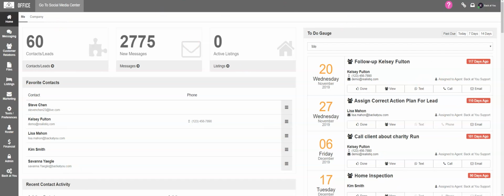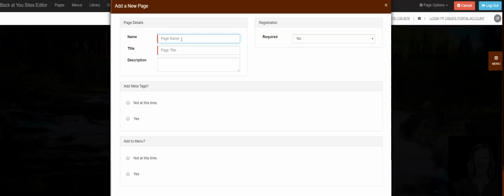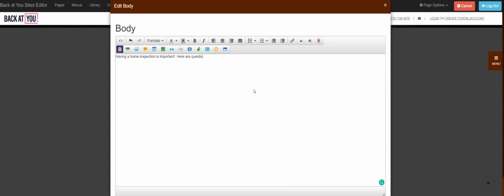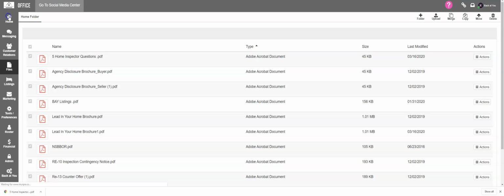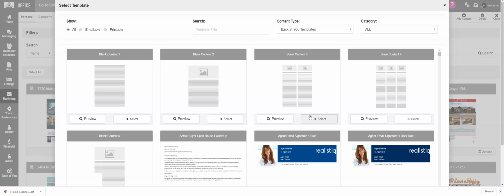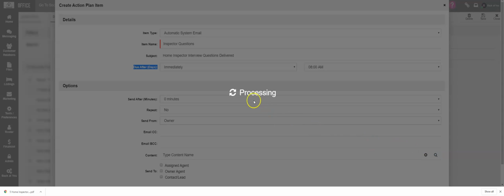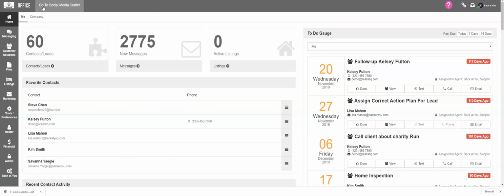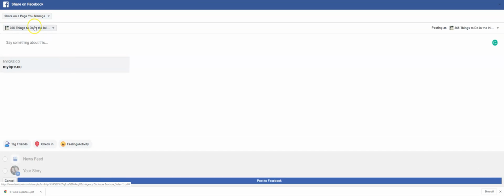Webinar Website PDF March 2020